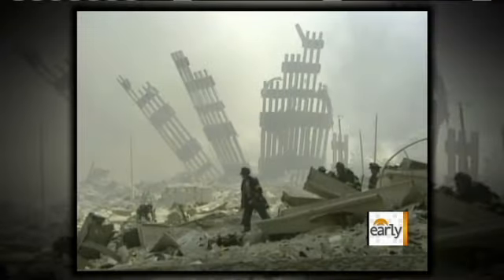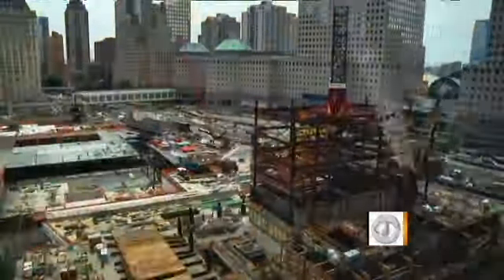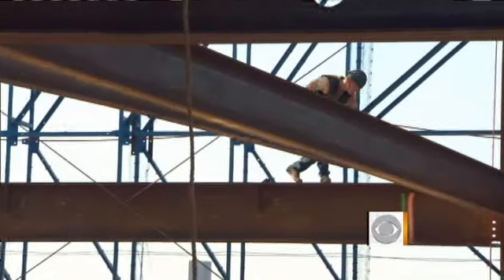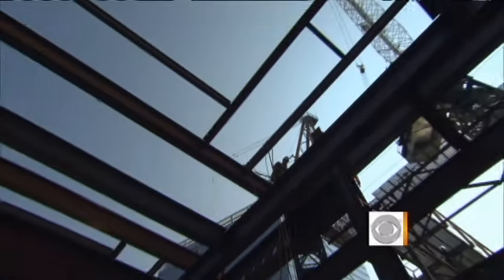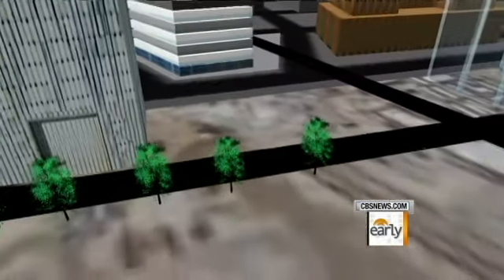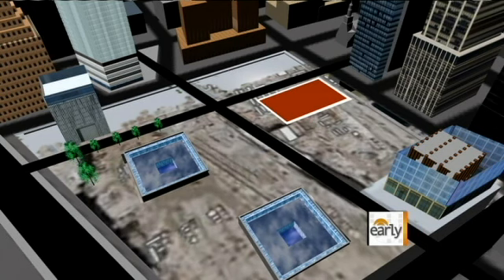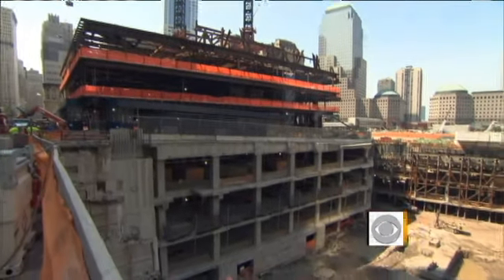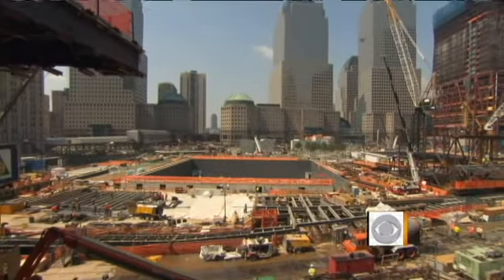9/11 Anniversary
Chris Wragge has an exclusive look at the progress being made on construction at Ground Zero.